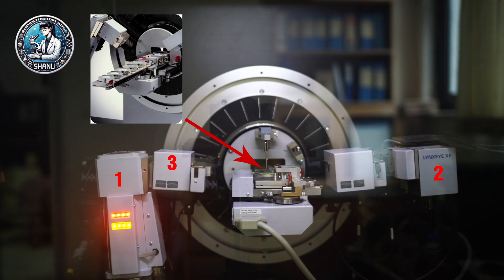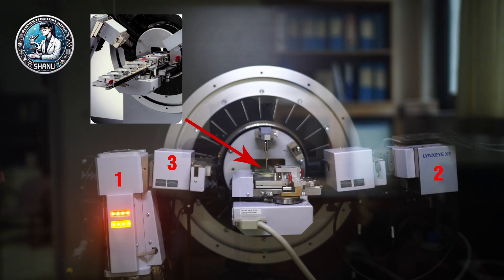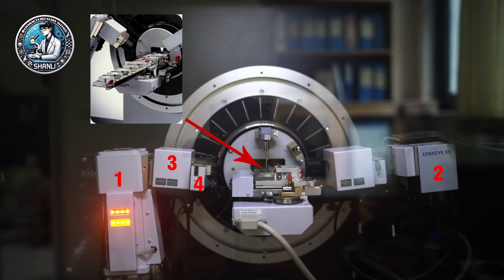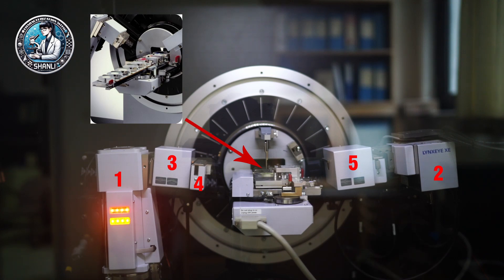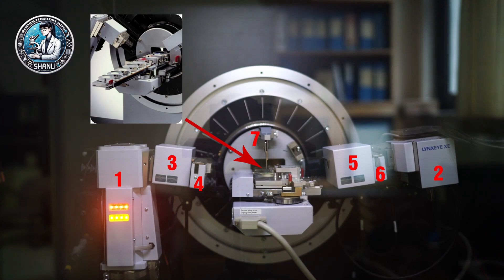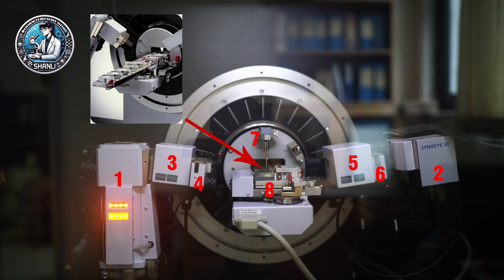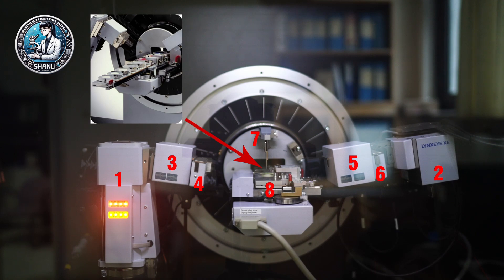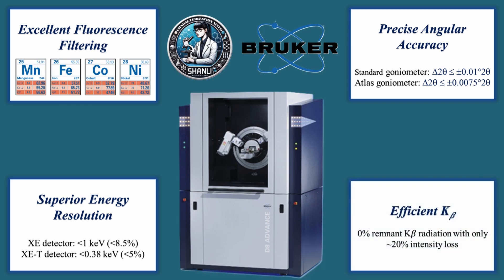X-Ray Diffraction (XRD) Basic Operation || Characterization With Shanli Episode 2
Welcome to the Second episode of Characterization With Shanli using D8 Advance X-Ray Diffractometer! Join me on this scientific journey as we explore X-ray Diffraction (XRD) and uncover the secrets of crystalline structures. Let’s dive into the world of materials science together! 🔍

Speaker: Shanli Salahi